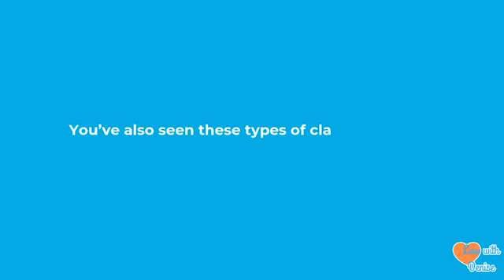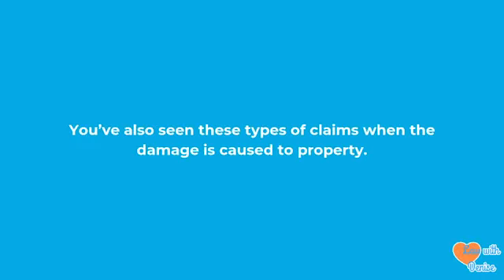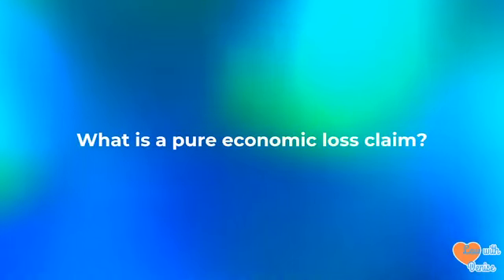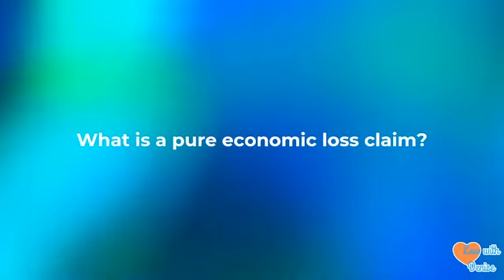Pure economic loss and consequential loss explained. Can you recover damages for pure economic loss?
What are the differences between pure economic loss and consequential loss? Can you recover damages for pure economic loss? What is the general rule on recovery for damages for pure economic loss?

This video explains the difference between pure economic loss and consequential loss, the general rule on recovery of damages for pure economic loss in English tort law, and the two main reasons for this rule.

It also includes an outline of the pure economic loss claim put forward by the claimants in Spartan Steel & Alloys v Martin & Co [1973], the decision reached, and an explanation of that decision.

00:00-00:51 Introduction.
00:52-2:32  What is consequential loss?
2:33-3:19   What is a pure economic loss claim?
3:20-5:30  The pure economic loss claim in Spartan Steel & Alloys v Martin & Co. [1973].
5:31-6:04  The general rule on pure economic loss and recovery for damages in English law.
6:05 -9:03 Two reasons for the general rule on recovery for damages for pure economic loss.